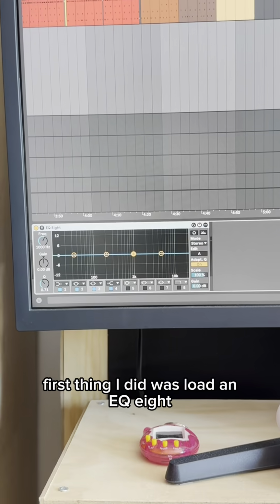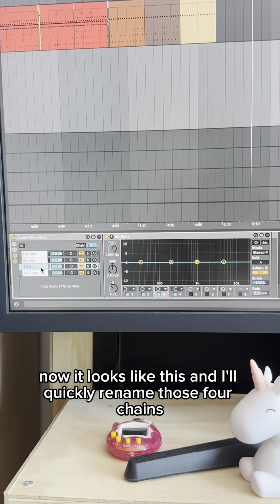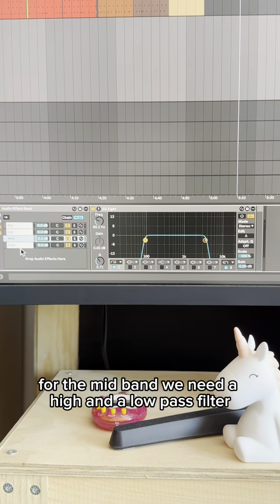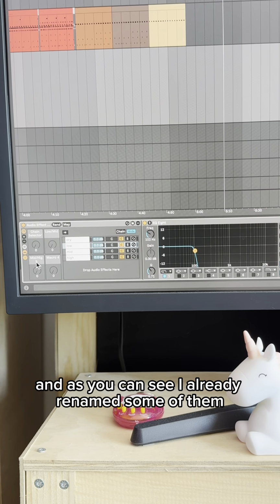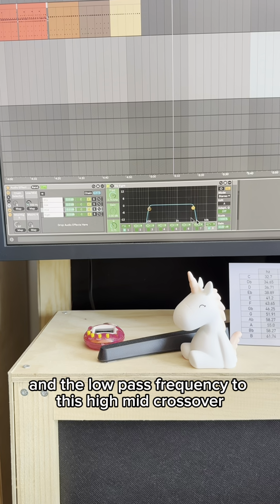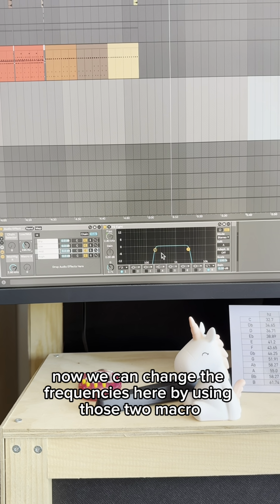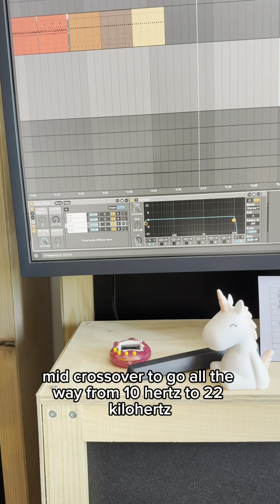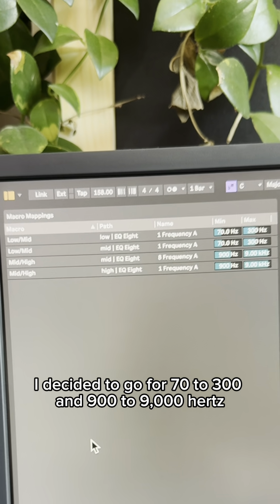how to build a rack in ableton 🐛